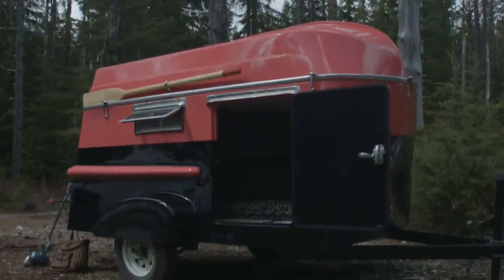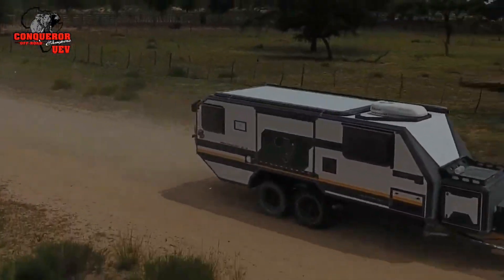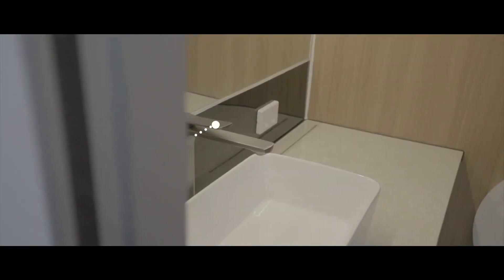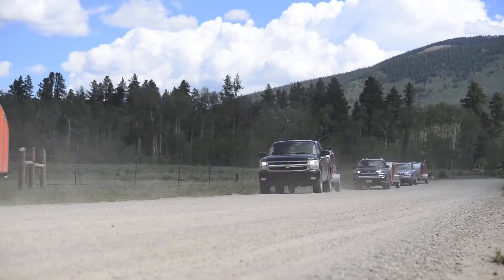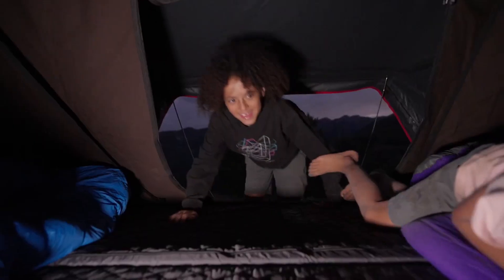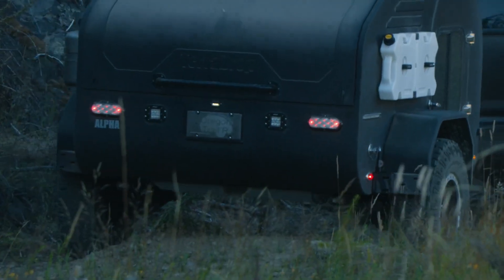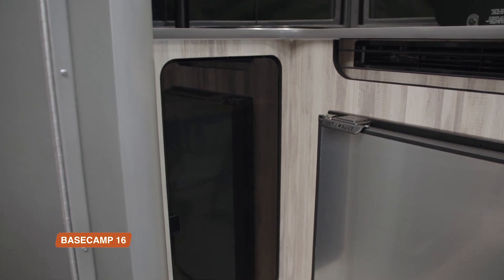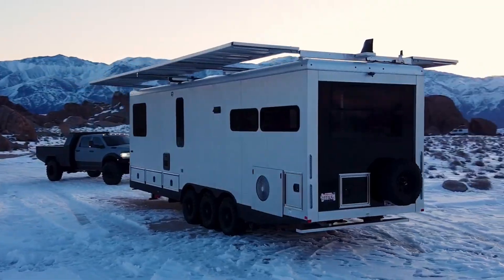TOP 10 INNOVATIVE CAMPERS AND TRAVEL TRAILERS 2024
So, what makes these campers and travel trailers so innovative? Well, for starters, they're designed to be lightweight and easy to tow, making them ideal for road trips. Many models also feature eco-friendly technologies, such as solar panels and composting toilets, which help reduce your carbon footprint. And with advanced features like smart home systems, off-road capabilities, and convertible interiors, these campers and travel trailers are sure to impress even the most discerning travelers.

00:00 Intro
00:36 🔟 American Dream Trailer
01:35 9️⃣ UEV-25
02:48 8️⃣ The HQ19
04:04 7️⃣ Pursuit Platinum
05:08 6️⃣ The Pika
06:11 5️⃣ The TOPO2 Teardrop Trailer
07:29 4️⃣ DoDrop
08:26 3️⃣ THE EXP-4
09:46 2️⃣ Airstream Basecamp 16
11:36 1️⃣ The HD

Don't worry, it's a tough decision to make. After all, you're not just picking a place to sleep, you're picking a home on wheels.
Here are a few things to consider when making your decision:
Budget: Campers range from a few thousand dollars to hundreds of thousands of dollars. Make sure you know your budget before you start shopping.

Size: Do you need a small camper for solo trips or a larger one for family vacations?

Features: Some campers come with all the bells and whistles, while others are more basic. Decide which features are important to you.

Durability: How long do you plan on keeping your camper? Make sure you choose a durable one that will last for years to come.

Style: Do you want a modern, sleek camper or a more classic, retro one?

Remember, there's no such thing as the perfect camper. It's all about finding the one that fits your needs and lifestyle. So, take your time, do your research, and happy camping!

If you found this video valuable, give it a like 👍.If you know someone who needs to see it, share it.